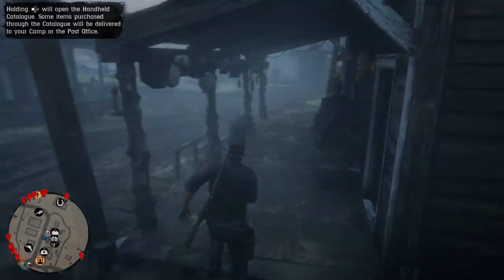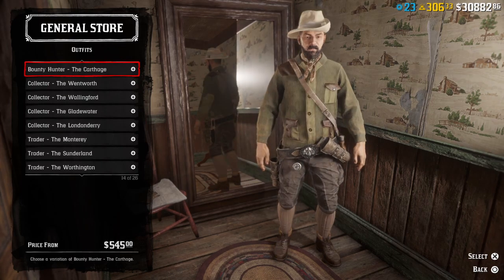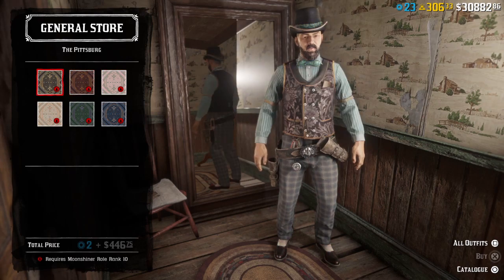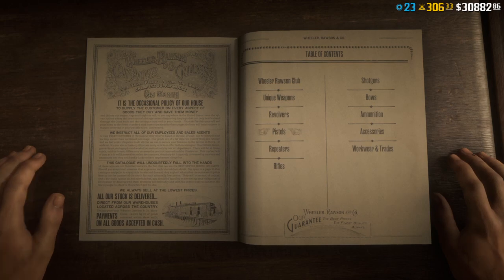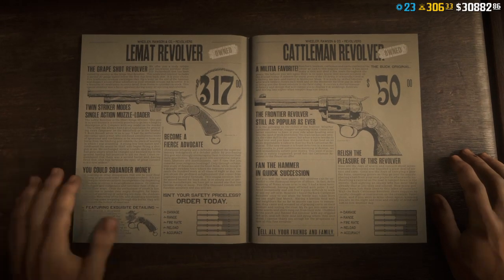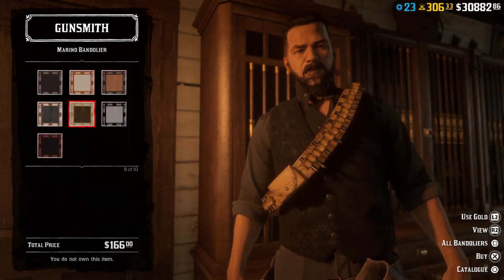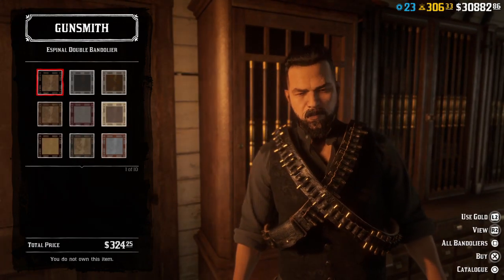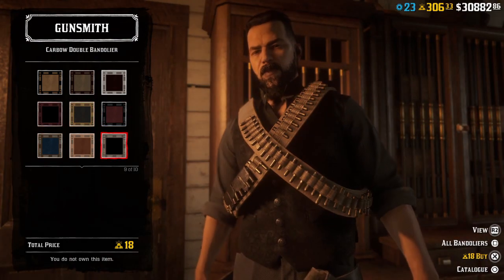RED DEAD ONLINE MOONSHINE UPDATE NEW ROLE OUTFITES AND BANDOLIERS SHOWCASE